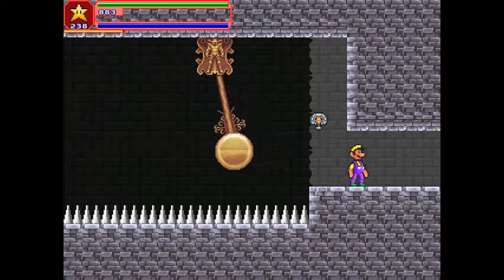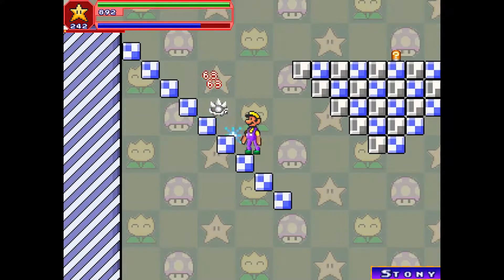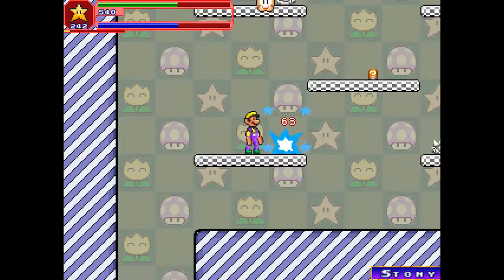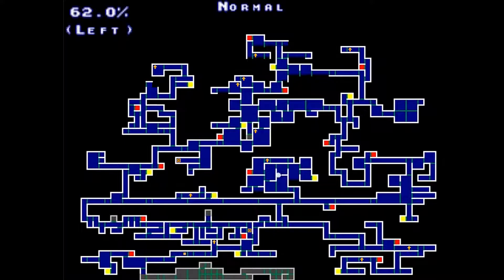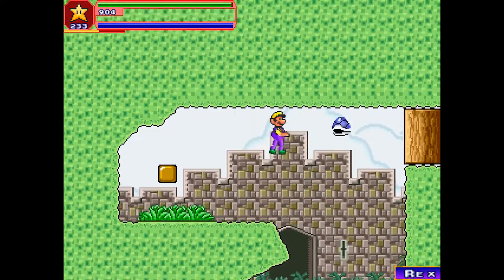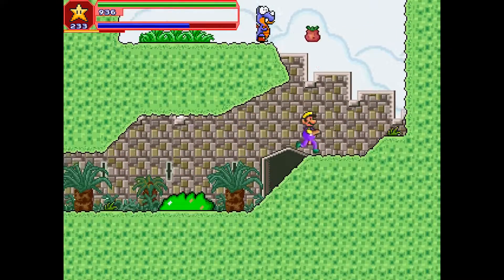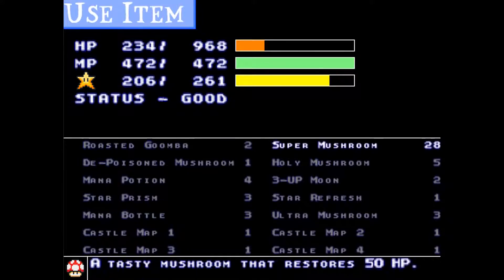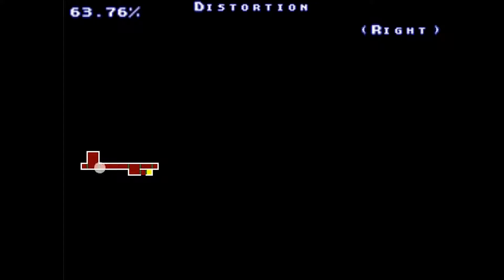Let's Play Mariovania - #16: Distorted Entrance & Waterway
In this part, I acquire the Racoon Tail from the Bonus Area, perform some more item collection, and pay a visit to the Castle Entrance and Waterway Dimensional Distortions.

From a cursory glance, it appears that each distortion area is separate from each other. It also seems that they maintain their old area's relatively difficulty progression. That is, the distortion for the Waterway is harder than the distortion for the Castle Entrance.

But, it seems that players are intended to visit this area following the Halls of Bowser - lest they get destroyed by much harder variants of enemies. It also appears that there are no regular save points available in these areas - only quick save points, but only just before the Chaos Core battles.

The first two Chaos Core fights aren't that bad, but they'll become harder soon.

Mariovania is developed by Ulquiorra
Mario is owned by Nintendo Co., Ltd, and Castlevania is owned by Konami.